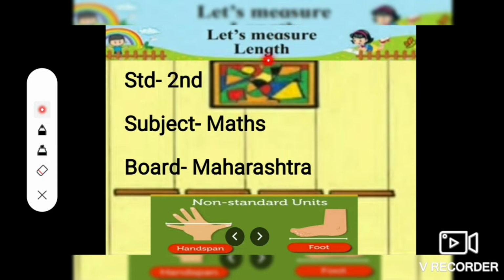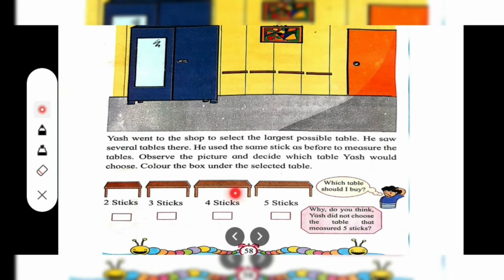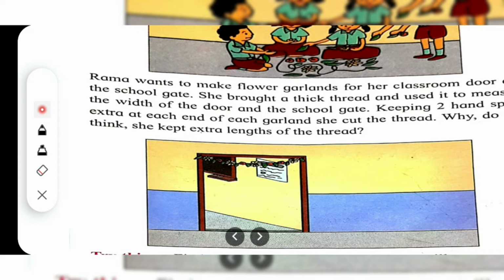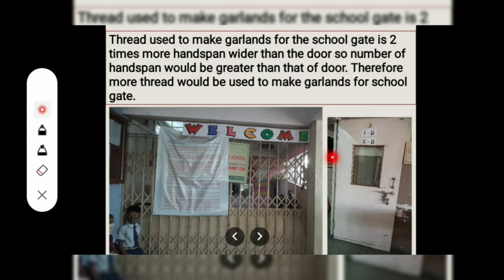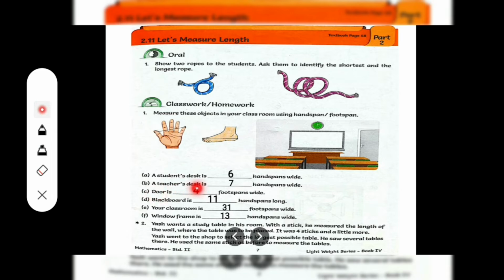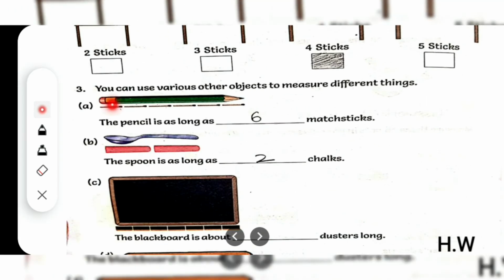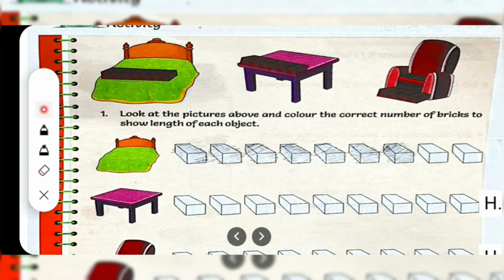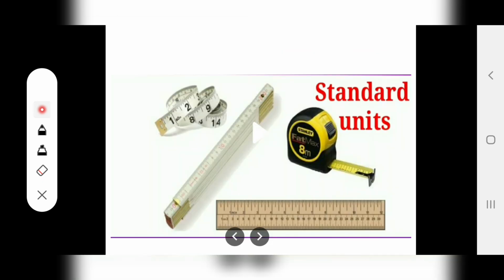STD-2nd, Sub-Maths, 2.11-Let's measure length, with notes and explanatory videos.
BOARD- MAHARASHTRA
From Maths text book pg no 58 and 59
English- Medium
Explanation done on PowerPoint presentation through recorded voice and also added video for better explanation by notes from Maths reliable workbook  4 pg no 7, 8 and 9.
Note- Measurement of different objects of classroom are taken using Handspans/Footspans by 👉 Farheen Miss

Children Measure the length of the objects given using Handspans/ Footspans and note down the activity in your maths notebook.

View video till the end 😊